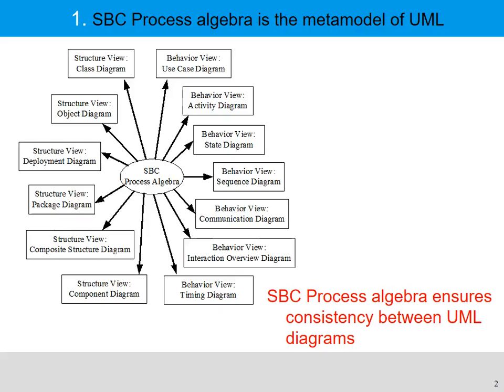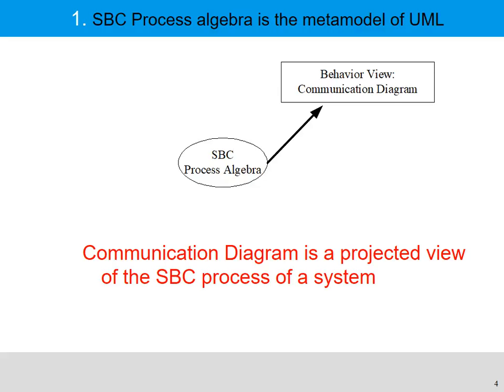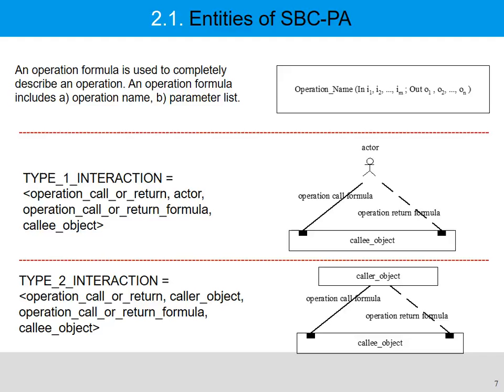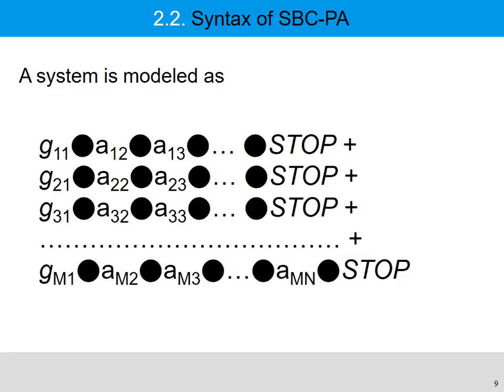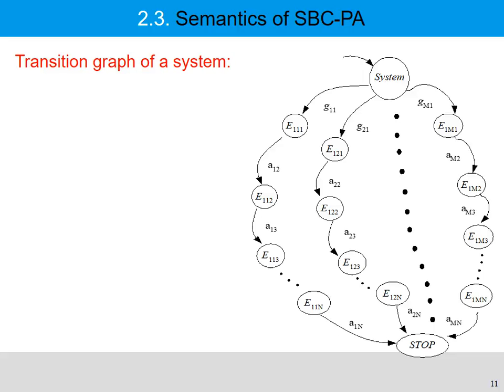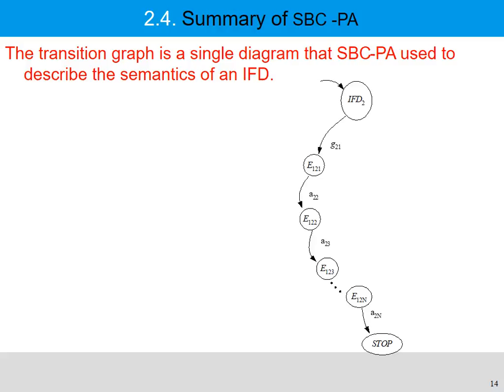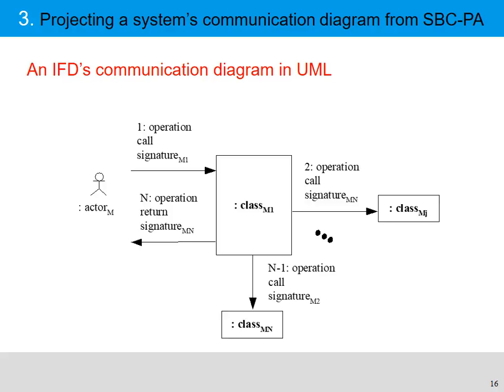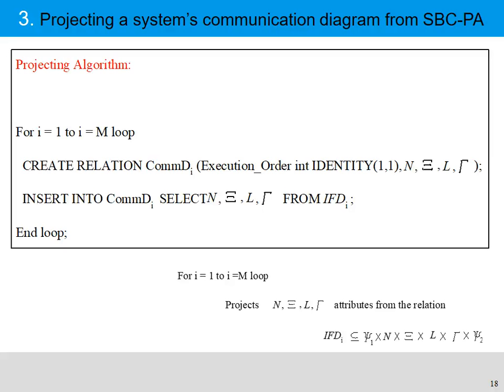Projecting communication diagram of UML from SBC process algebra 20190112